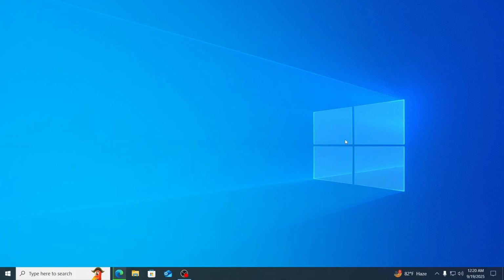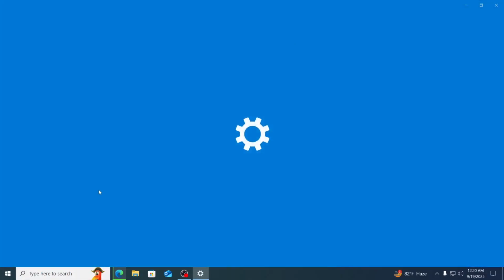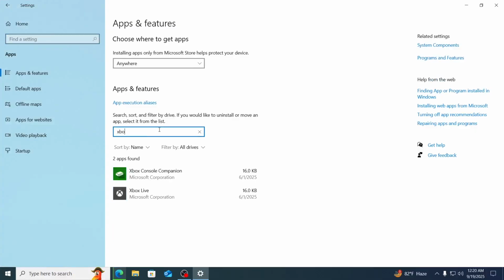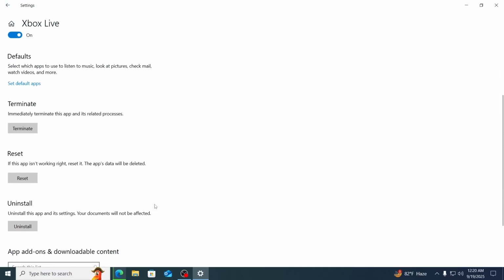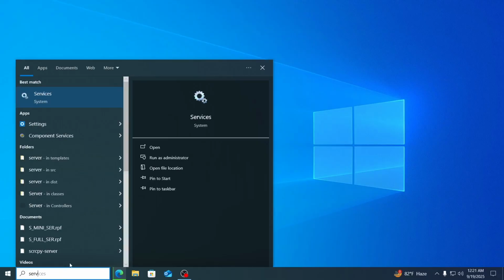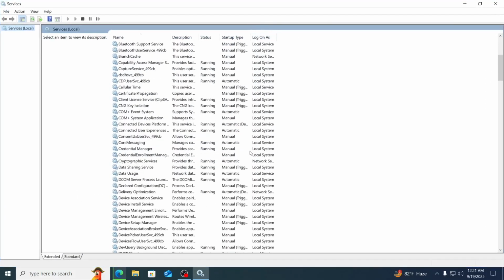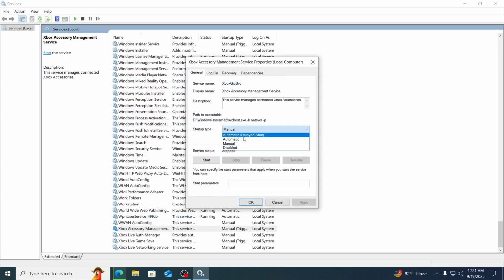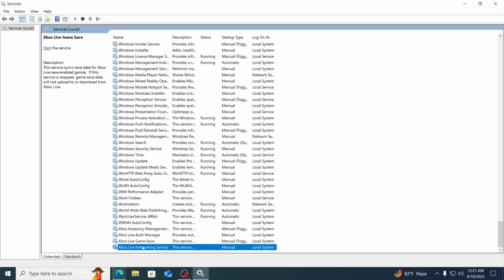How to Fix Xbox App Not working on Windows 10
A quick tutorial on, how to fix Xbox app not working in Windows 10 laptop or PC.